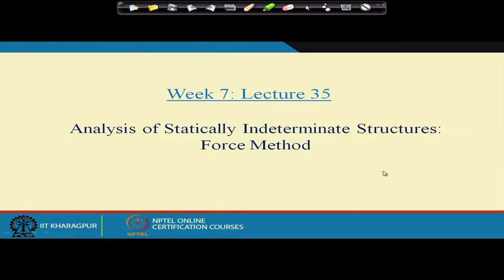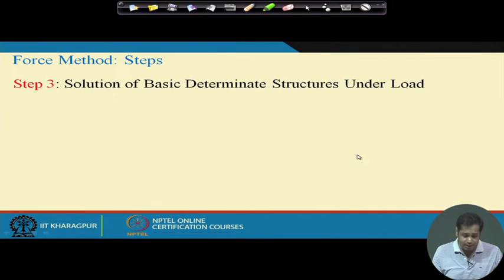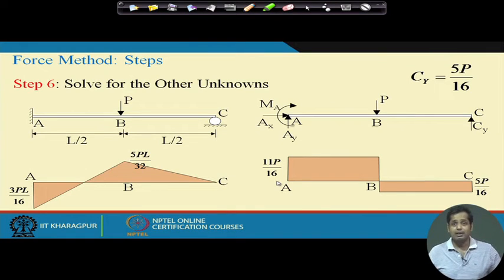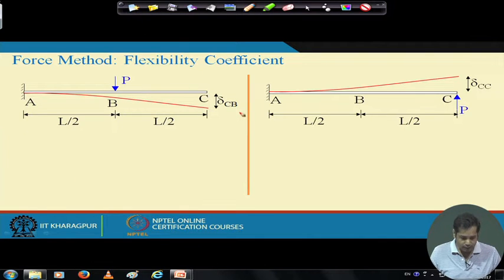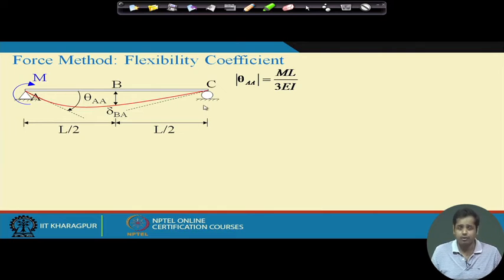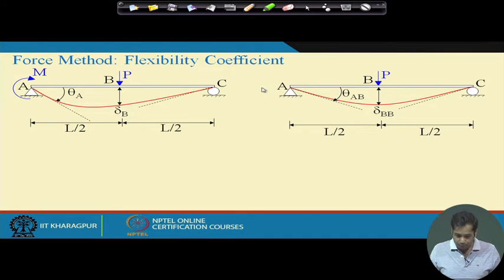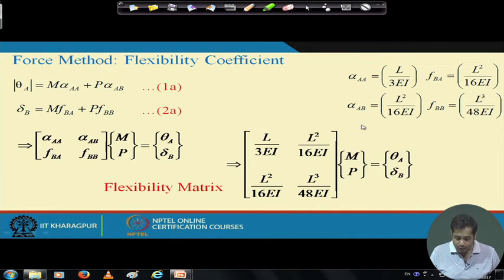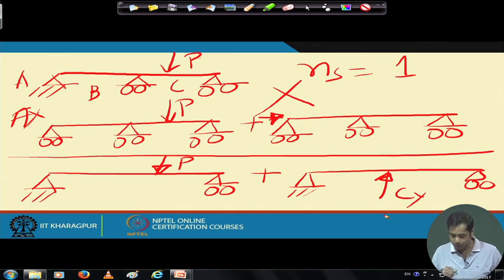Lecture 35 : Analysis of Statically Indeterminate Structures (Contd.)